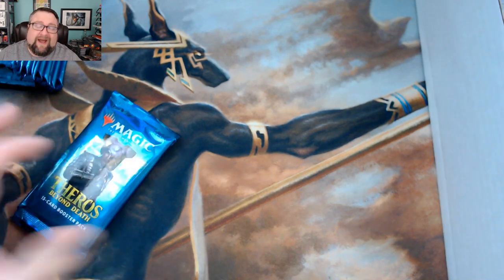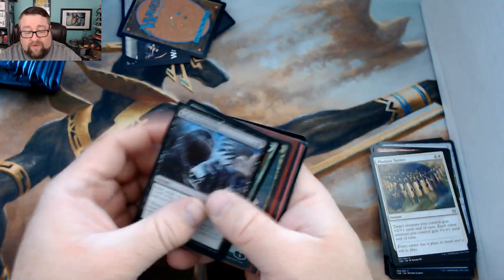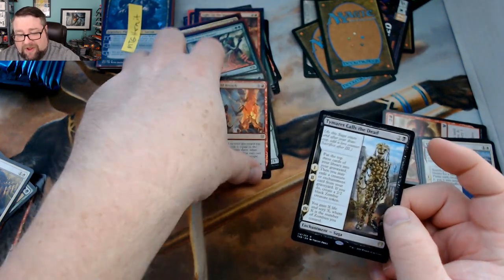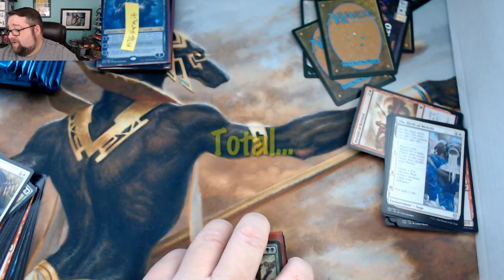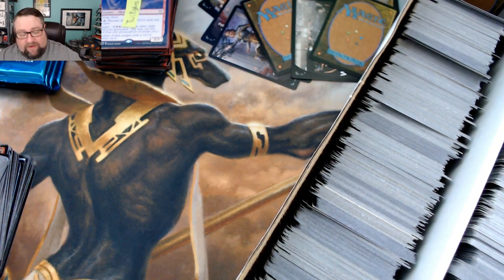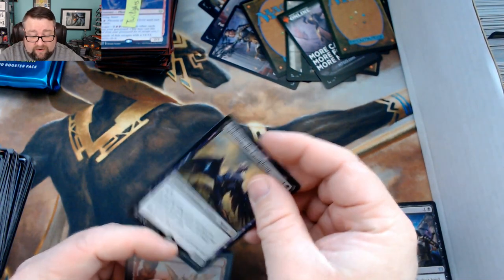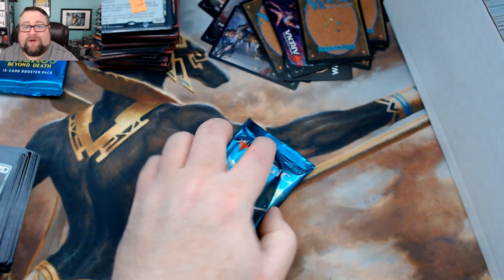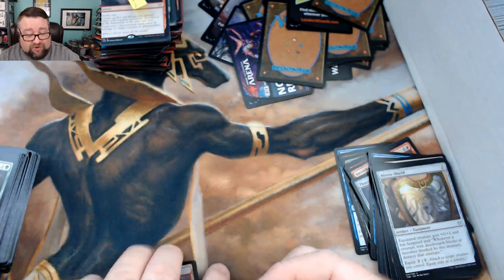Packs for Patrons January No2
We crack open a bunch of Theros Beyond Death packs for our patrons with even more great hits! We've officially redeemed ourselves from last month! Then, we give away some packs to some random comments from last week!